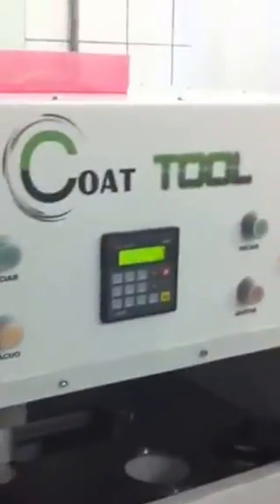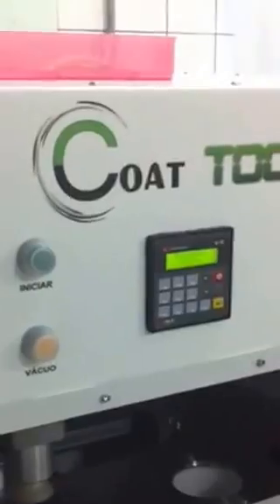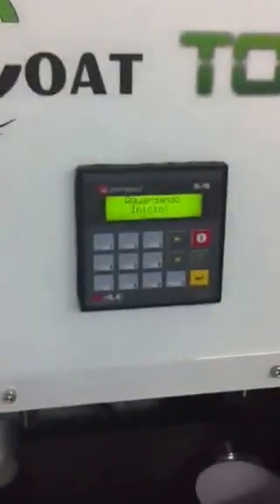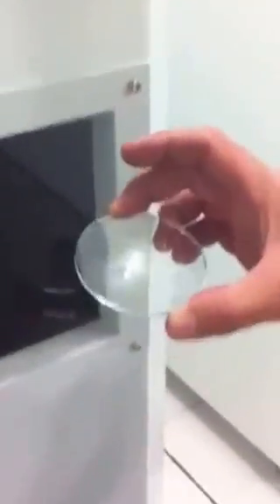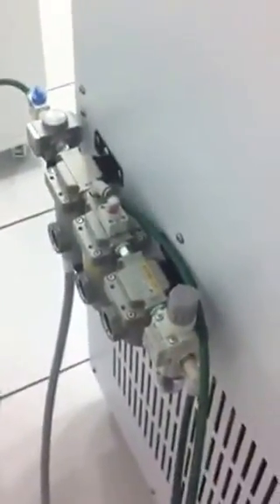Spin Coater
for HCoating, UV curable hard coat, scratch resistant, tintable, AR